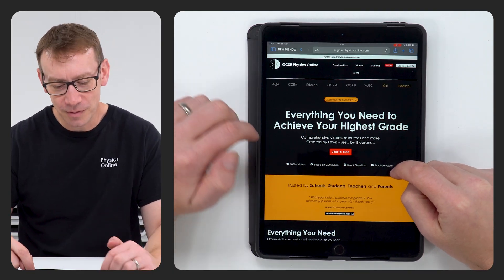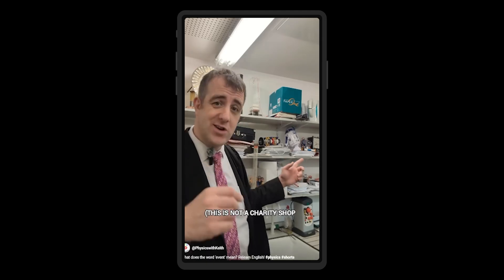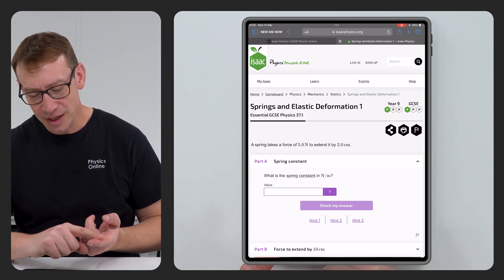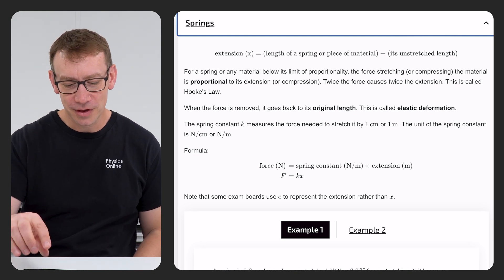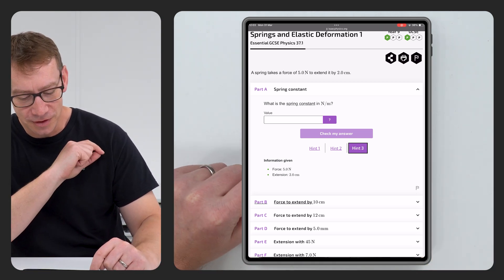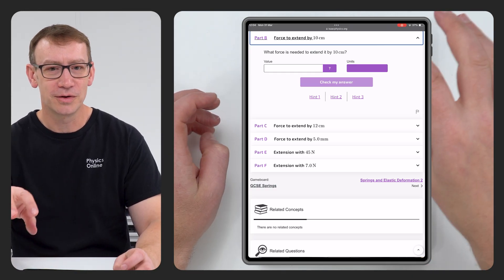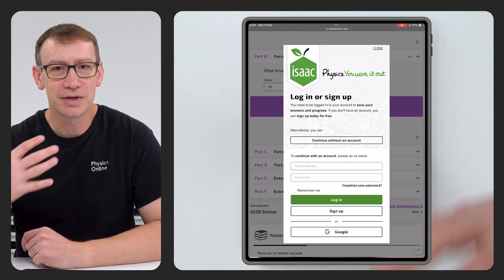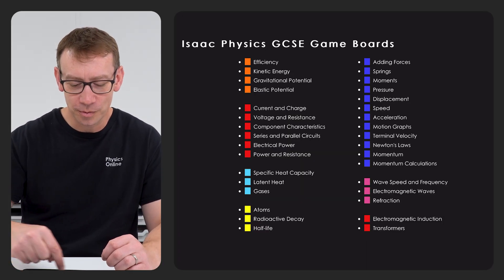Your GCSE Plan for the Easter Holidays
You need to get better at maths to do well in GCSE Physics. How can you improve? I have chosen these questions from Isaac Physics for you to complete over the next few weeks

Lewis

📖 CHAPTERS
00:00 What you should do in the next few weeks
00:31 Where these questions came from
01:18 The questions I've selected
02:04 Hint 1, 2 and 3
04:28 How to sign up
05:15 Do this over the next two weeks